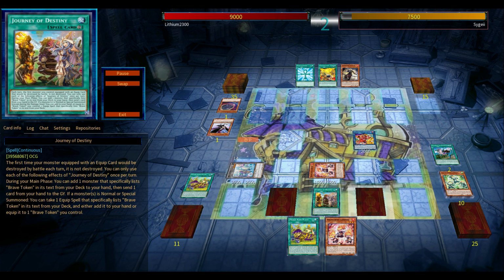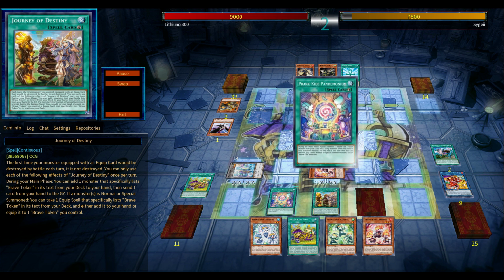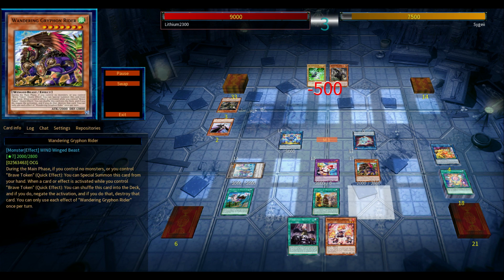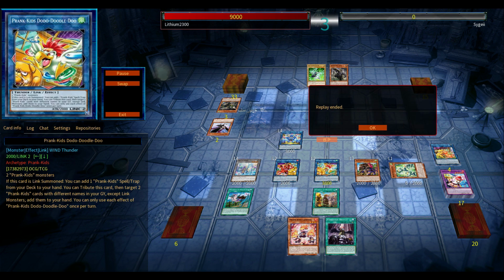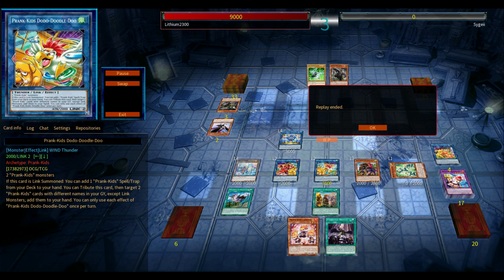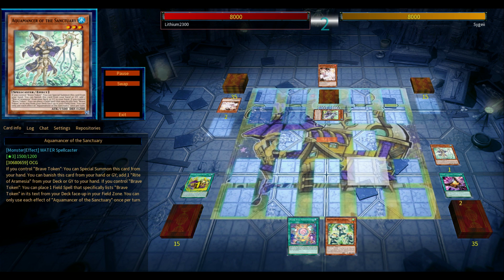New OCG TOP TIER! | Brave Prank-Kids (SEPT 2021)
POST Deck Build Pack: Grand Creators!

Duels: 00:21